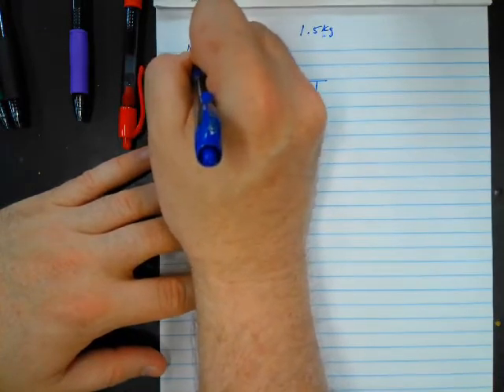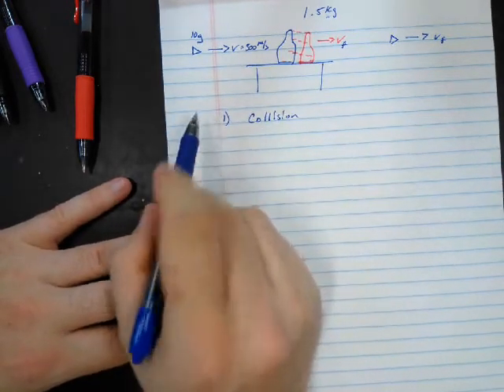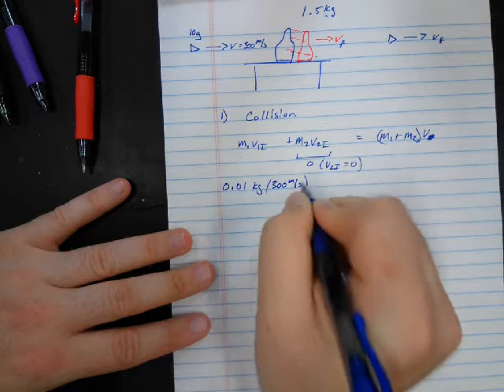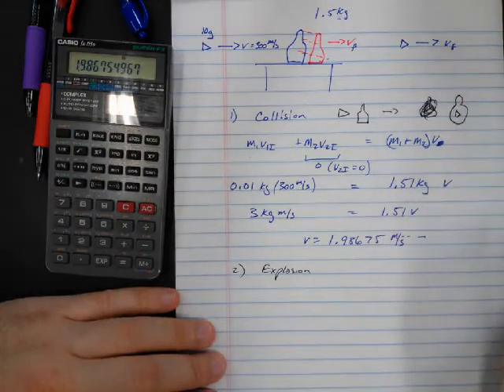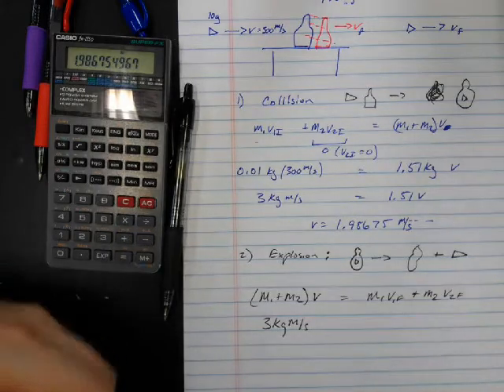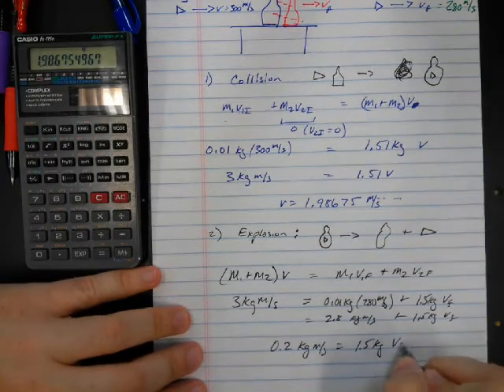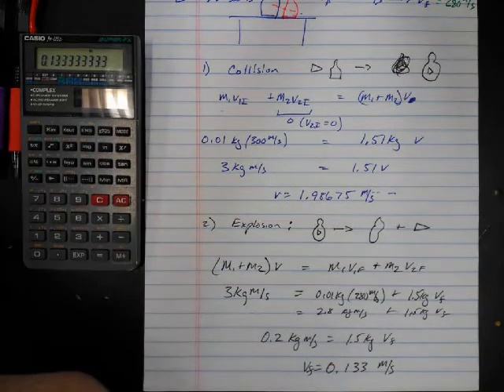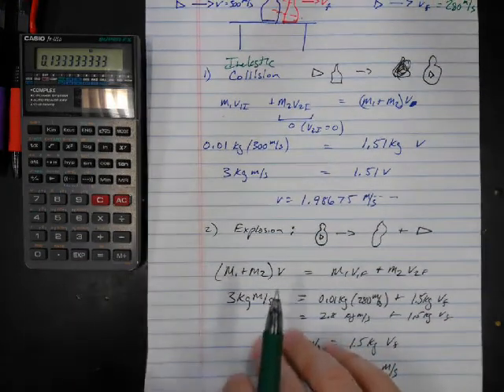PHYS Momentum 2B